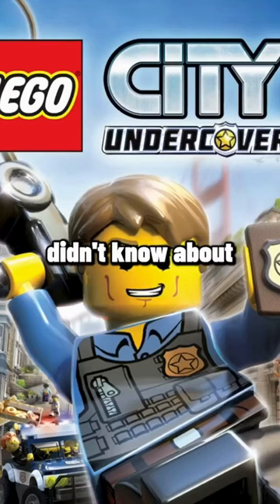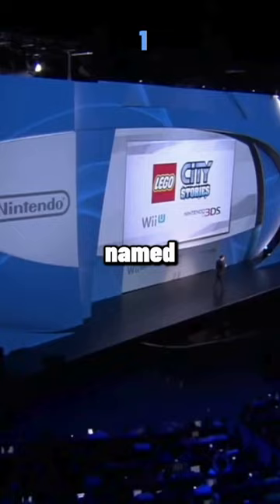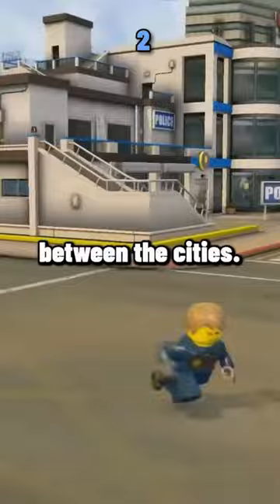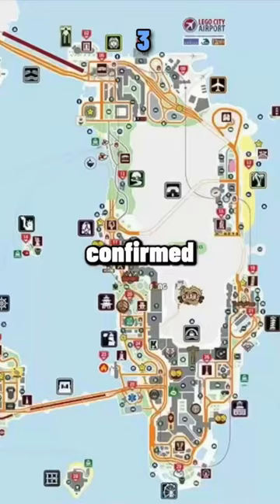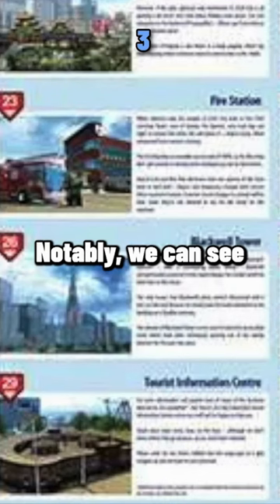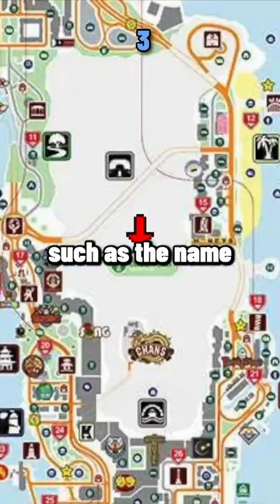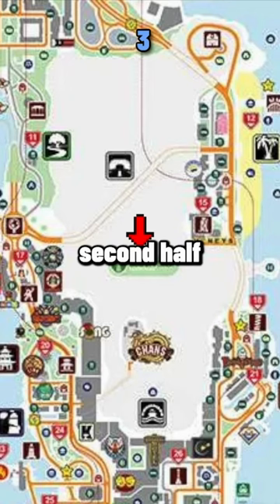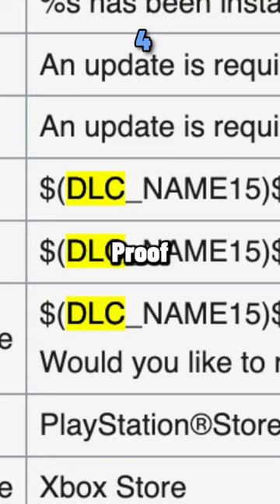5 Facts You Didn't Know About Lego City Undercover!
5 cool facts, secerts, and glitches you didn't know about Lego City Undercover!

If you've played lcu / LCU, then it's inevitable that you've seen these things. This was a very fun video/ lego game challenge to come up with a bunch of cool secrets! I went all over Lego City, from Cherry Tree Hills, Lady Liberty Island, Crescent Park, Fresco, King's Court, Apollo Island, Bright Lights Plaza, Fort Meadows, Uptown, Lego City Airport, Pagoda, Albatross Island and more! This game is a lot of fun with 2 players! Frank Honey, Deputy Dunby, Ellie Phillips, Natalia Kowalski, Forrest Blackwell, Rex Fury, and Chase McCain are awesome characters! Quentin Spencer, TT Fusion, Compuper, Brick County, Lego City Undercover Wii U, Lego City Undercover Nintendo references, Lego City Undercover mods, Lego City Undercover unused characters and side missions, Blackwell Tower, Jethro Hayes, Fusileani Tower, Lego City Stories, Flash Johnson, Wiretapping, and Bucky Butler are all awesome LEGO things!